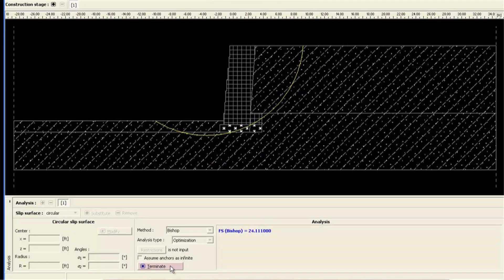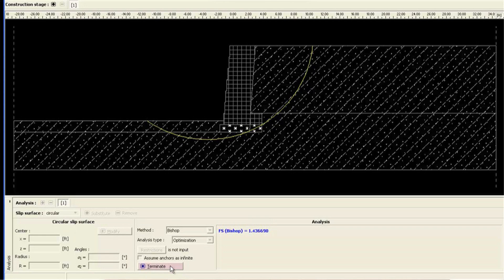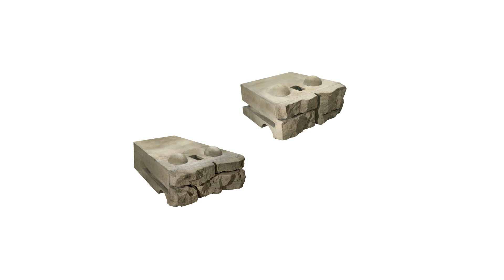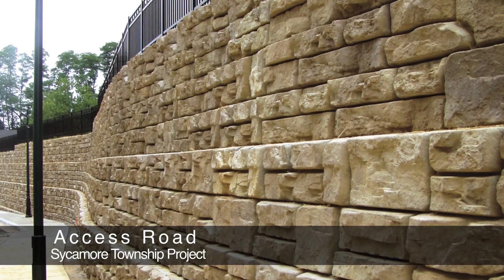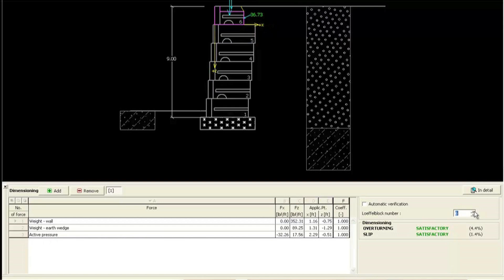How To Design Redi-Rock Gravity Retaining Walls (Software Overview)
Learn more about Redi-Rock's powerful design software for gravity retaining walls. and check out the tutorials on YouTube or at our website.